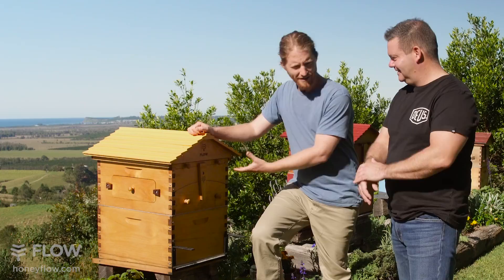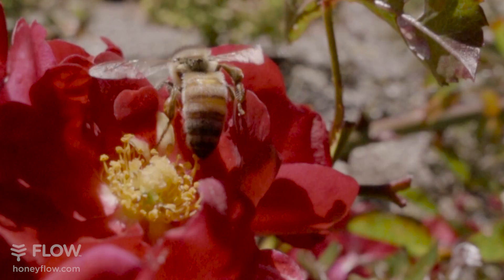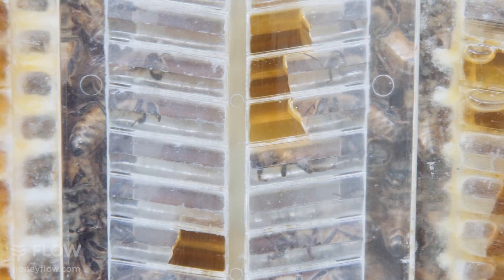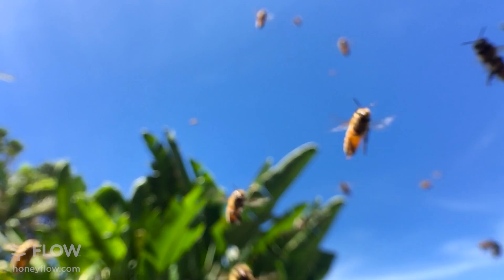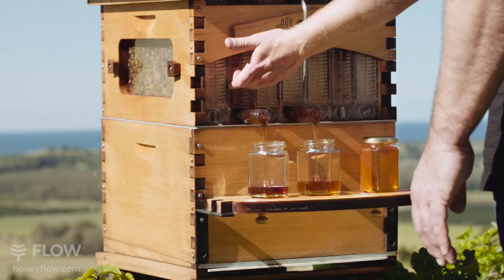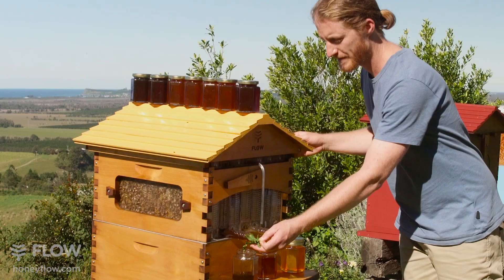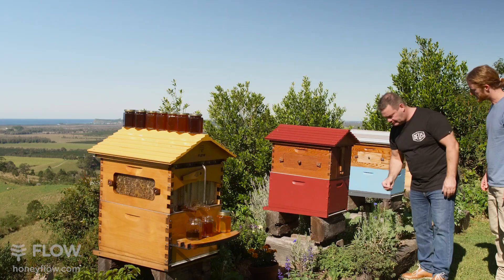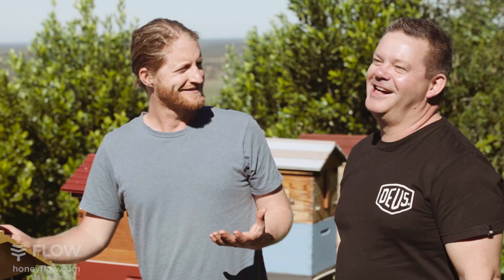Flow Hive Honey Tasting with Masterchef Gary Mehigan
Flow Hive Co-inventor Cedar Anderson talks honey flavour with Masterchef Gary Mehigan.

Harvesting honey using Flow® Technology makes it easy to enjoy the unique flavours of each nectar source. Watch Gary pair honey flavours with herbs picked fresh from the Flow HQ garden.